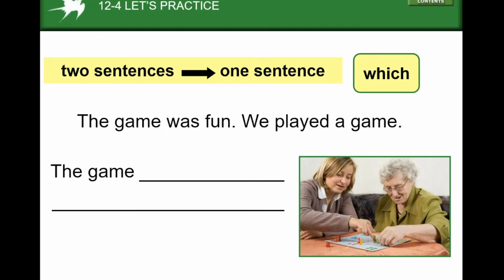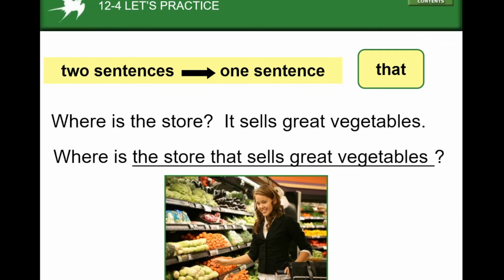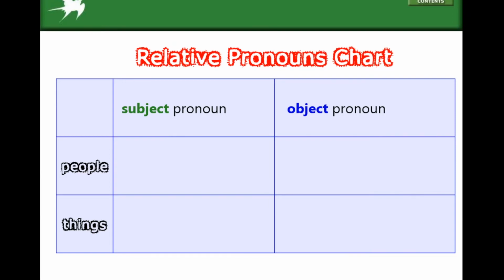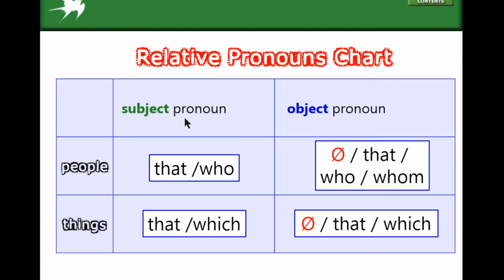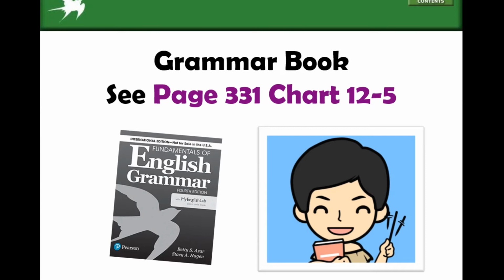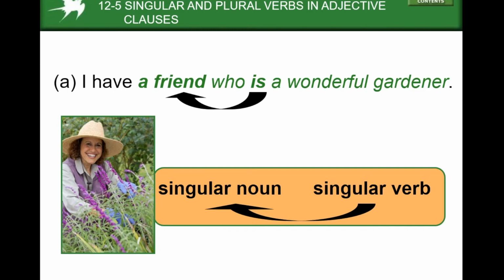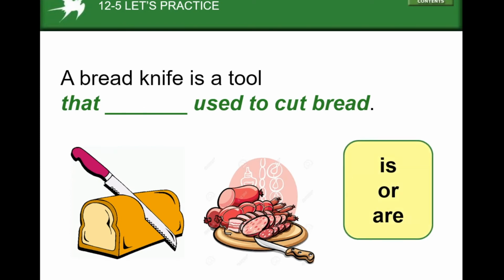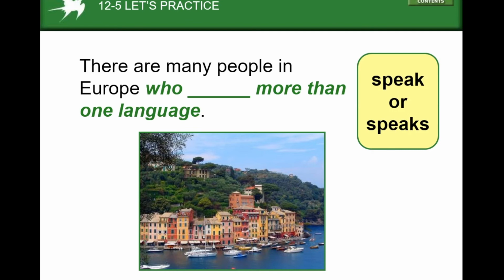Adjective Clauses 2